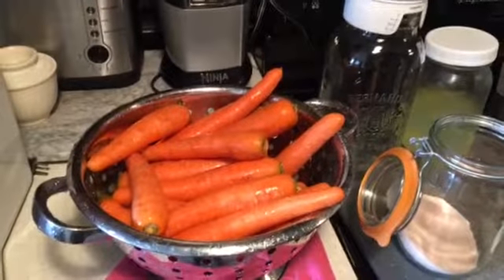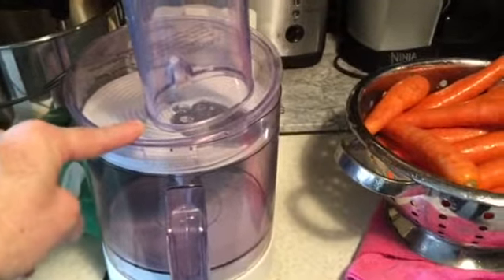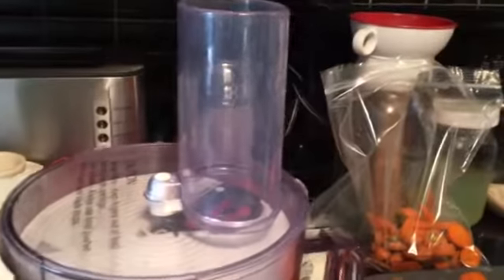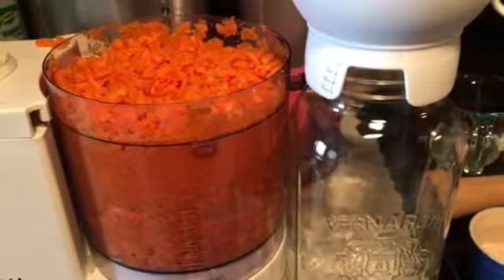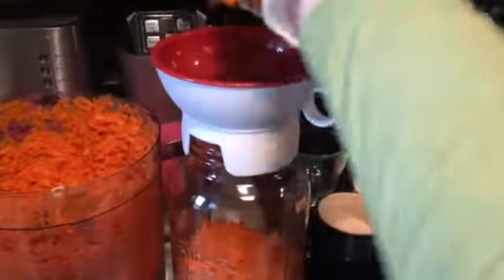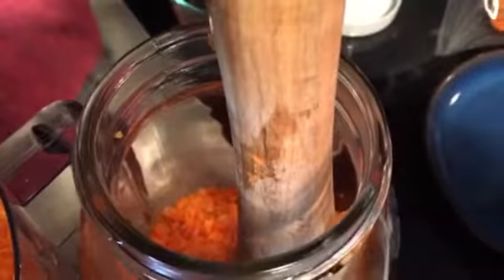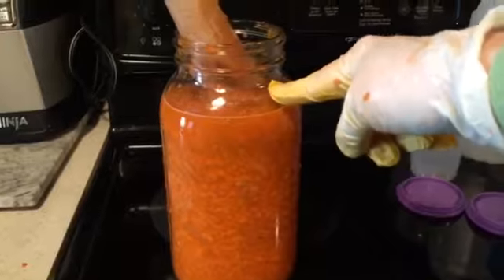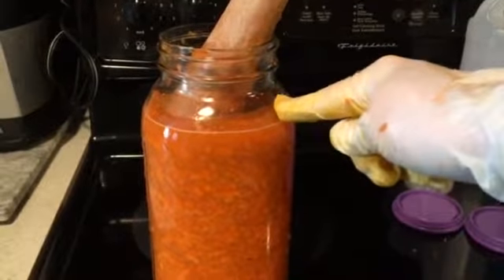Fermenting Carrots - Easy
Please excuse the sound of the food dehydrator in the background :)